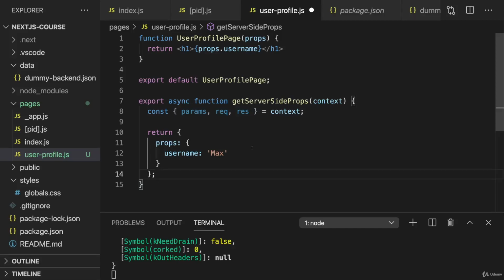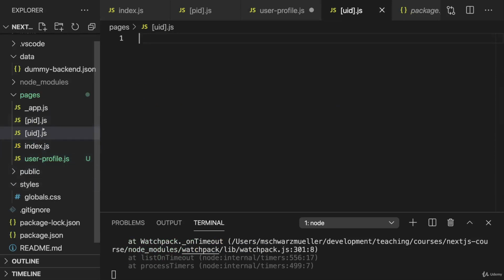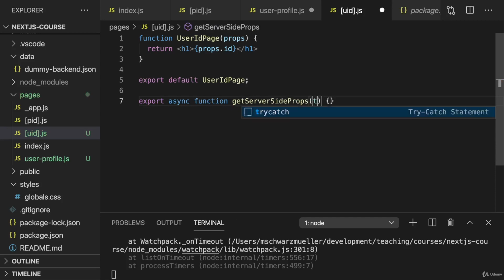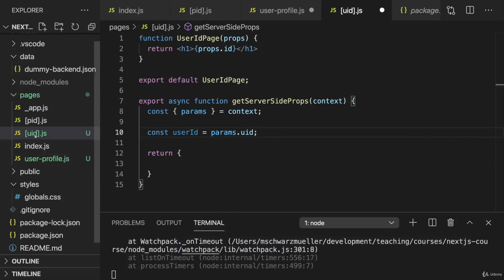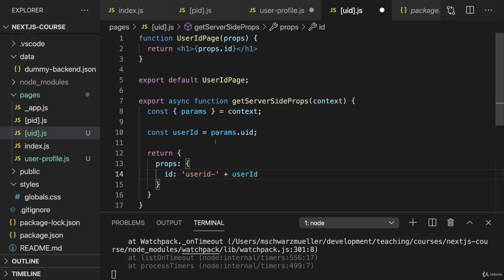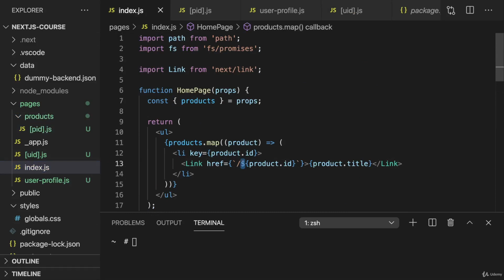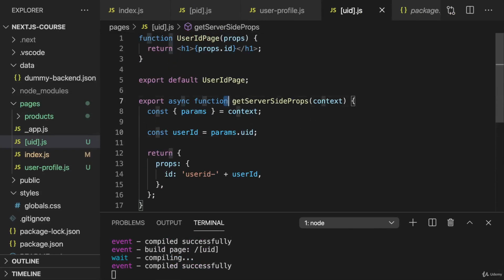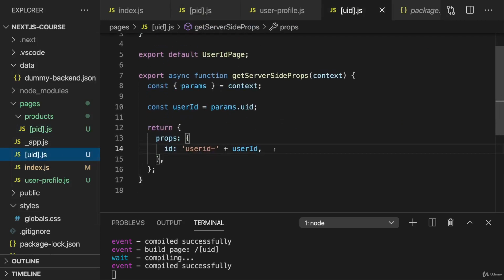104 Dynamic Pages & getServerSideProps